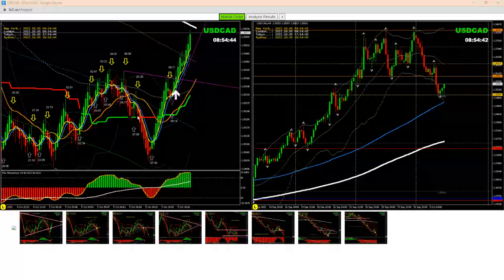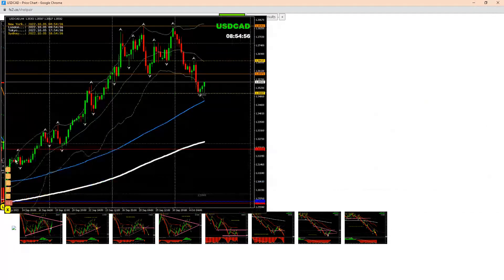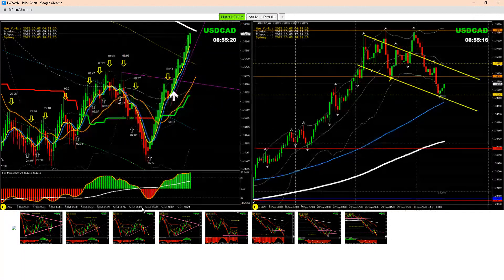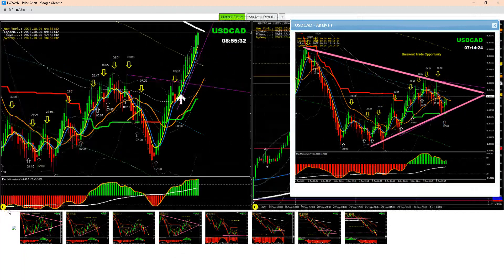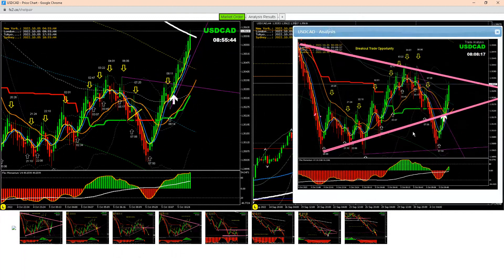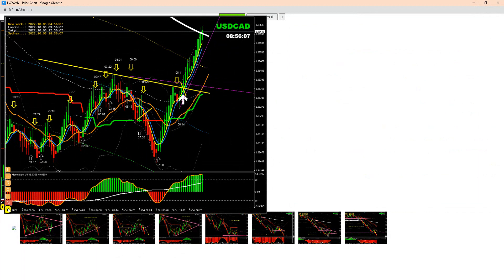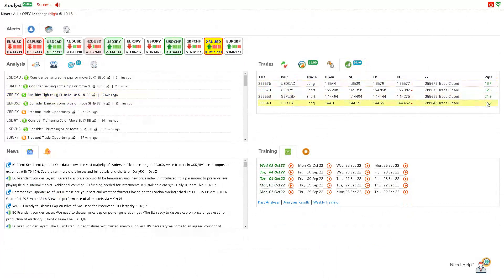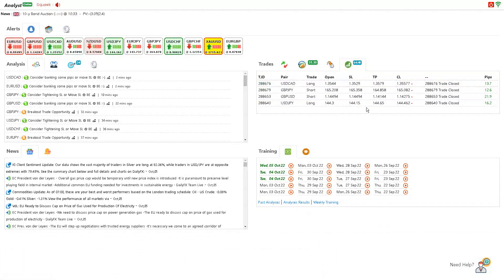Long Trade on USDCAD | Live Forex Trading & Coaching | Get Funded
Three Steps To Become a Successful Trader & Get funded:

1)
2)
3)

Best regards,

Ashraf Noor.